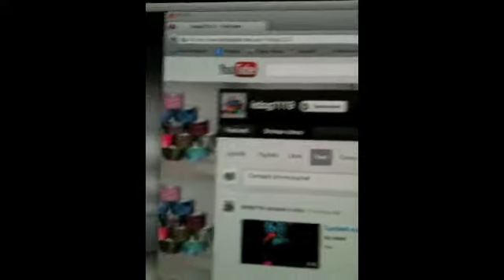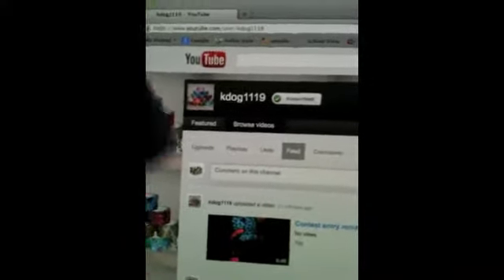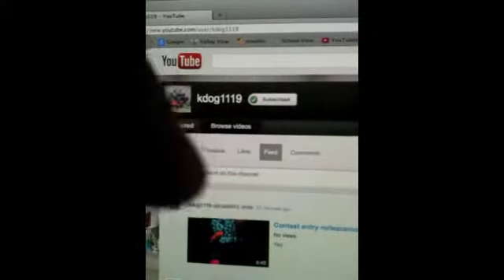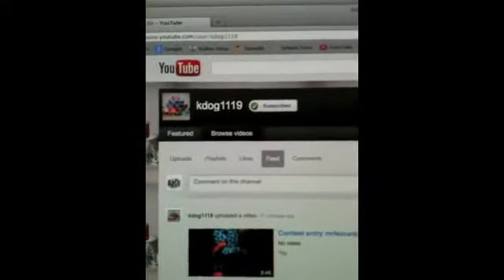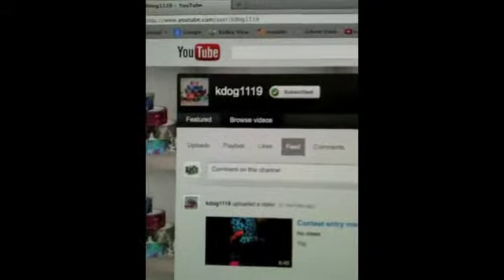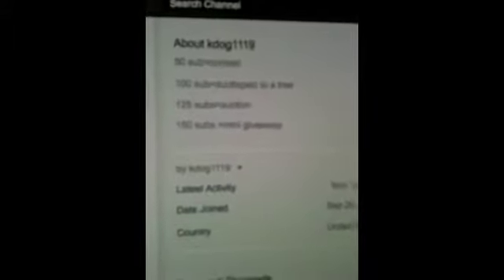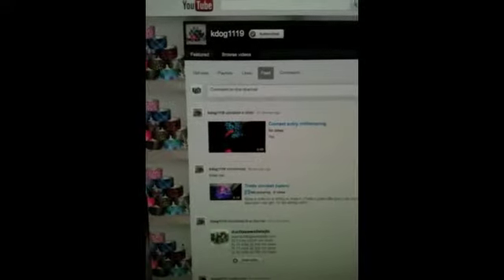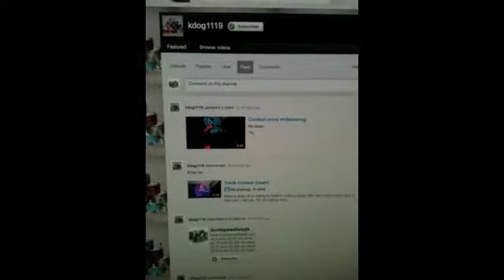Shoutout for Kdog119